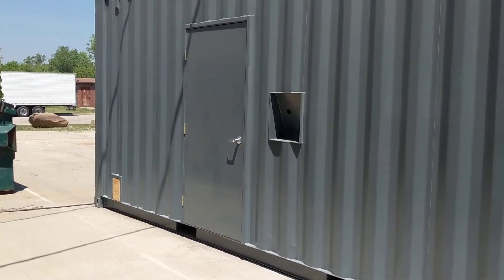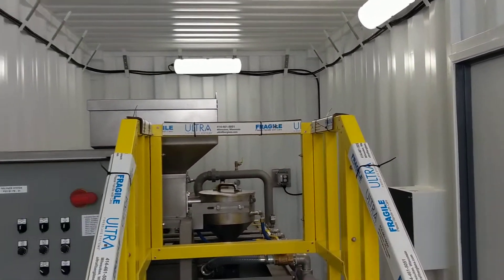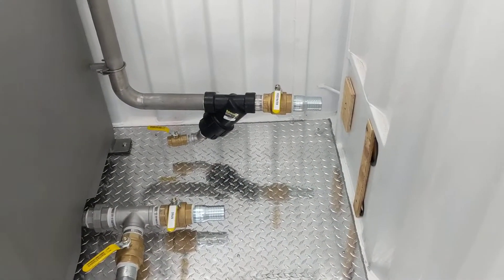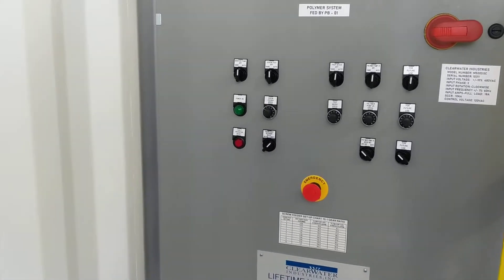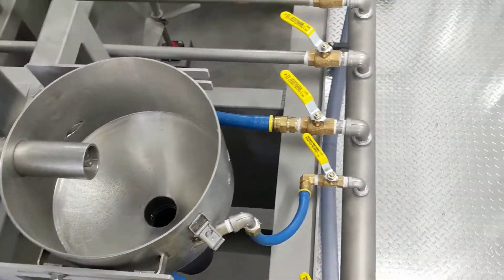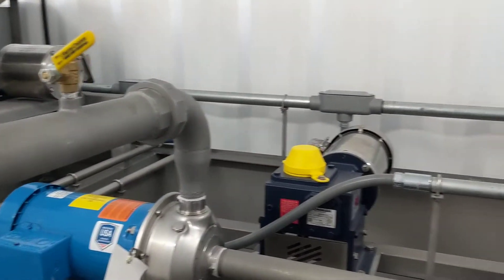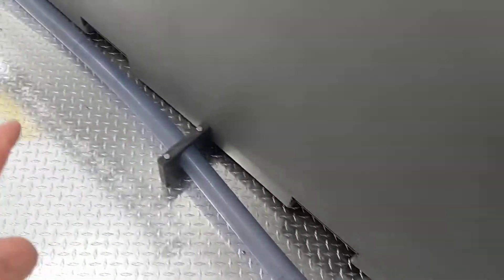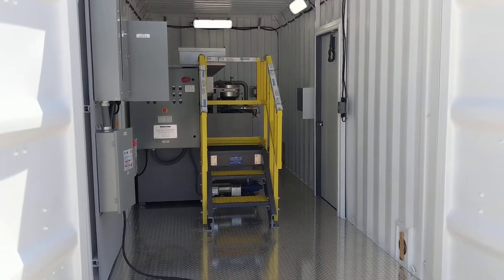Walkthrough: Custom M500SS Containerized Dry Polymer Preparation System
In this video, Joe walks you through a custom-built dry polymer system installed in a customized 20 ft. shipping container. The specific polymer unit is Clearwater's M500SS Dry Polymer Make-Down System.

From the start, you'll see how the shipping container was outfitted to meet the onsite needs of the client. This client opted for interior and exterior paint and diamond-plated floors but forwent an HVAC unit and spray foam insulation.

You'll notice how the electrical and plumbing are designed to make this a turnkey system once it arrives on site.

Joe provides a quick overview of how the polymer system works. You can follow this link for a more in-depth review of our polymer systems operation.

The container setup keeps the equipment out of the elements and allows the dry polymer bags to be protected and stored next to the polymer unit. Double doors allow a polymer pallet to be placed in the container for easy access by your operator.